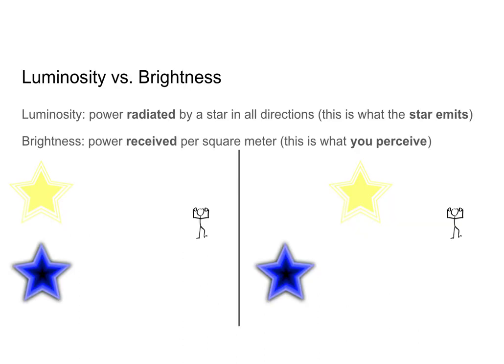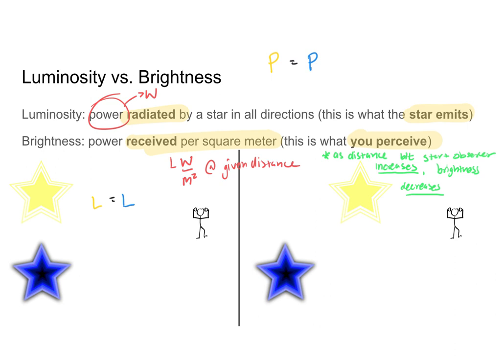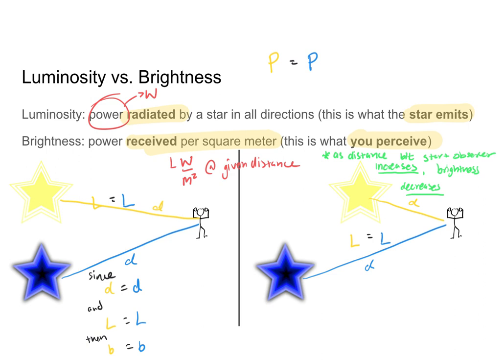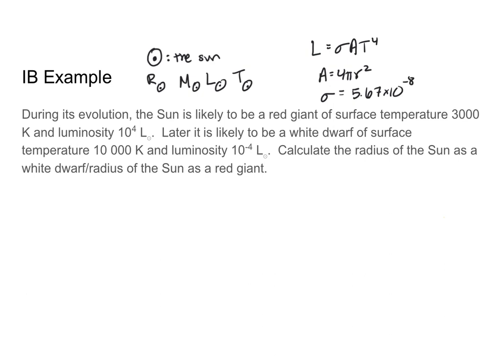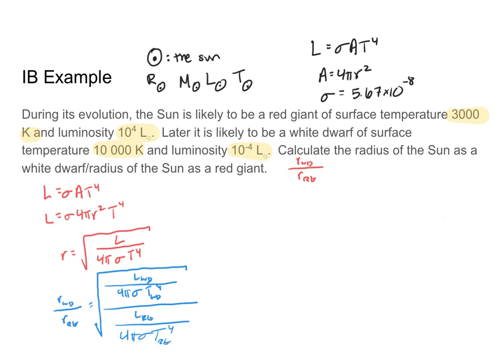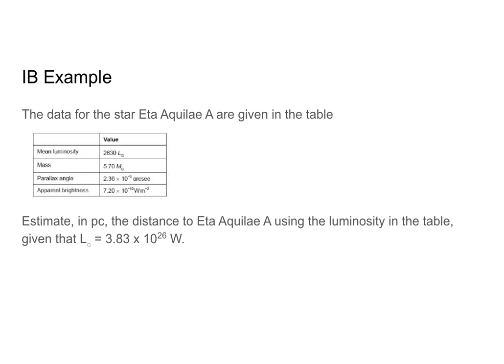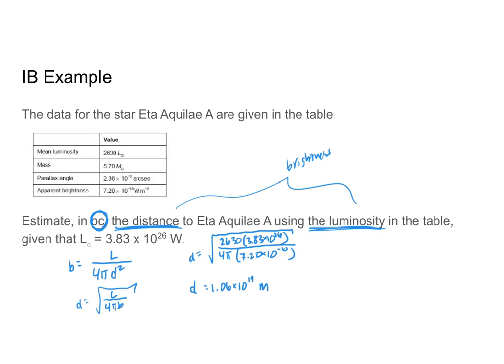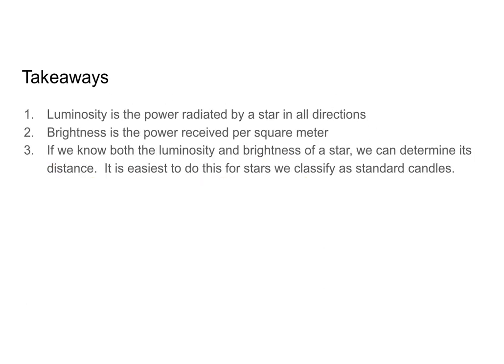Brightness and Luminosity